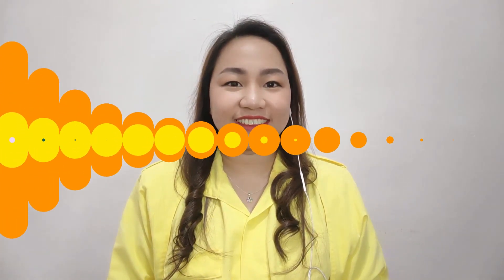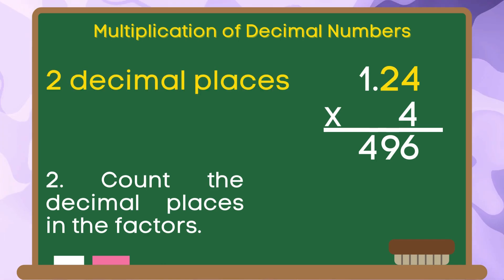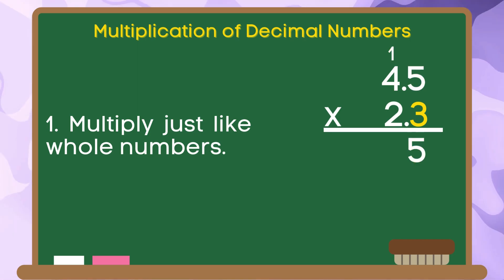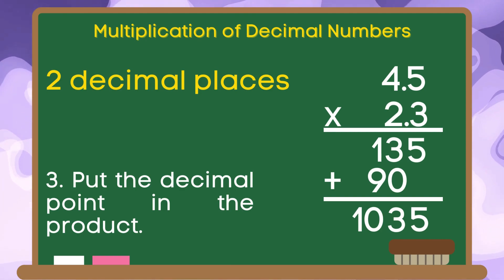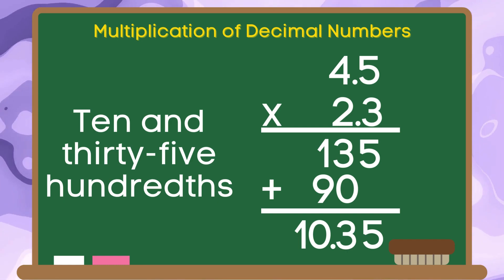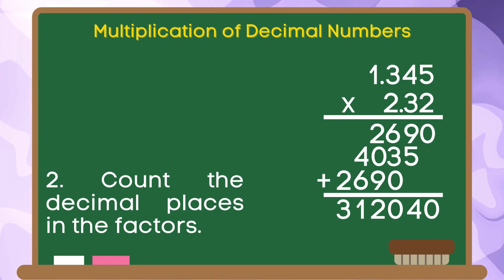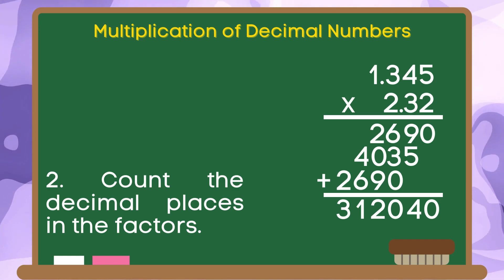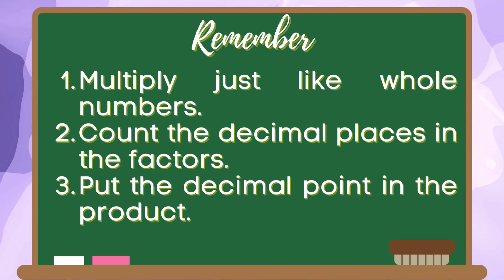Decimals | Multiplication of Decimal Numbers | Step by step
How to multiply decimal numbers?
8th World Wonder by RKVC